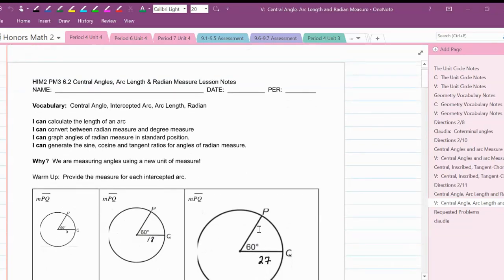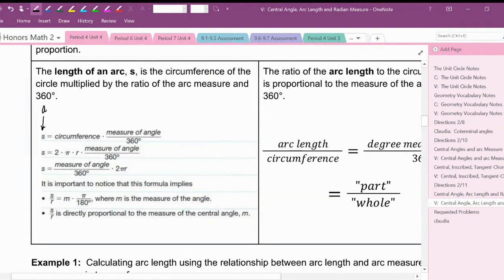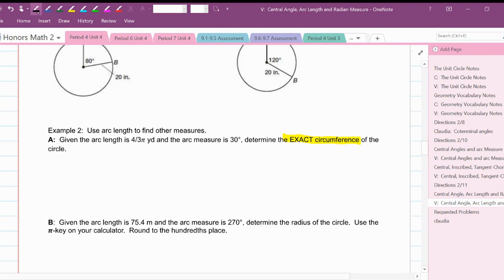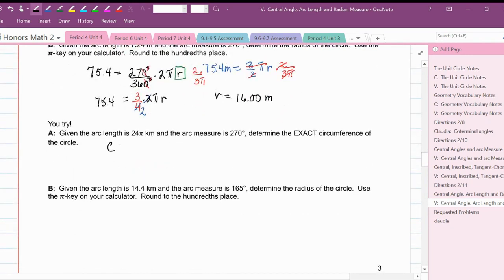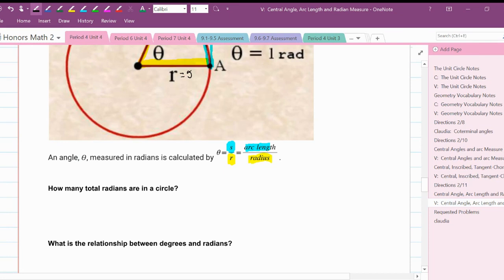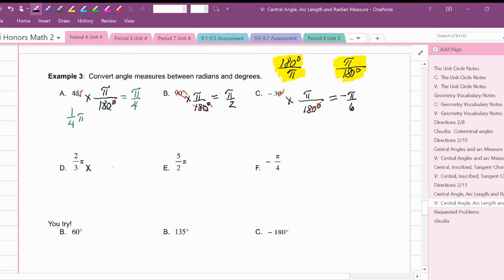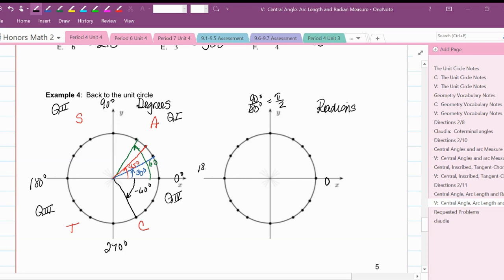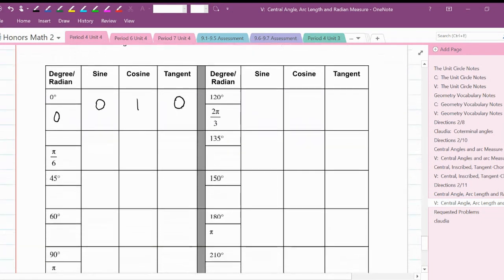HIM2 Arc Measure & Radians